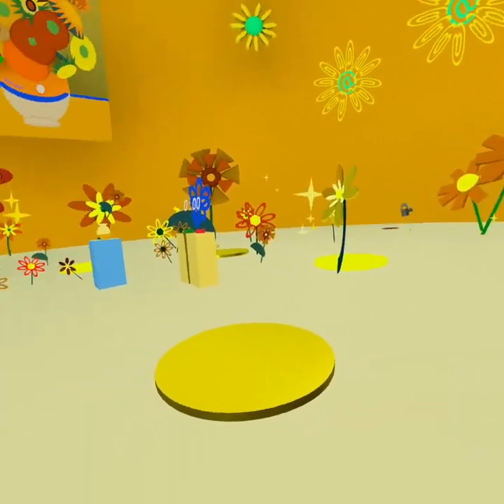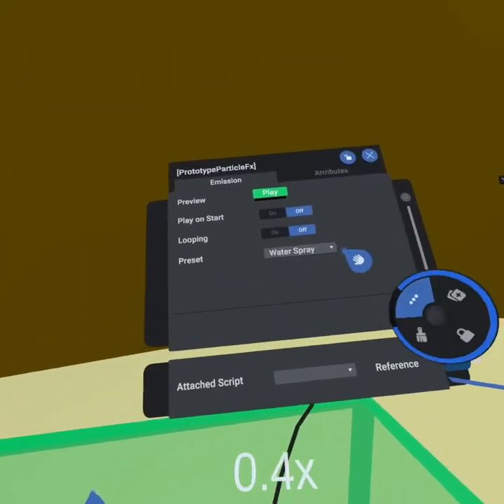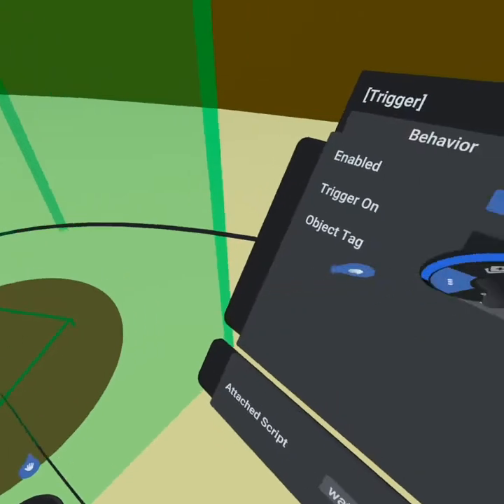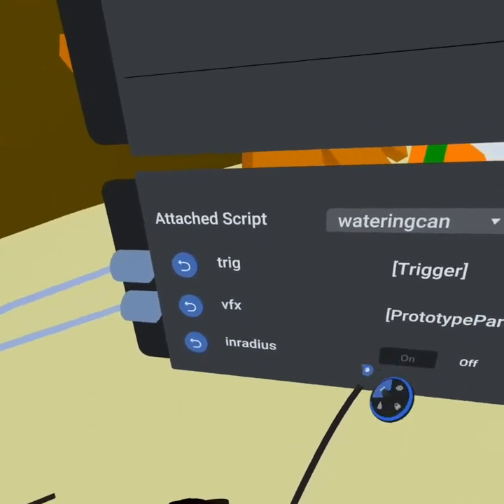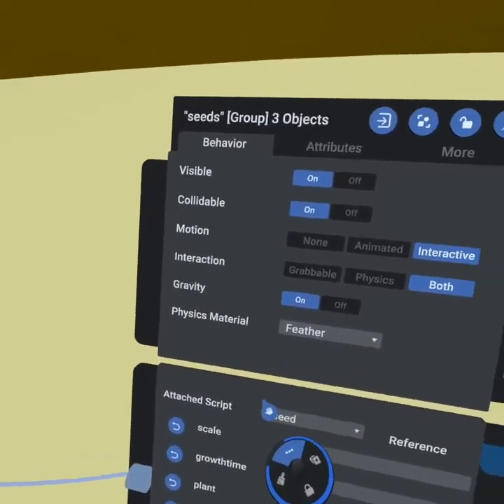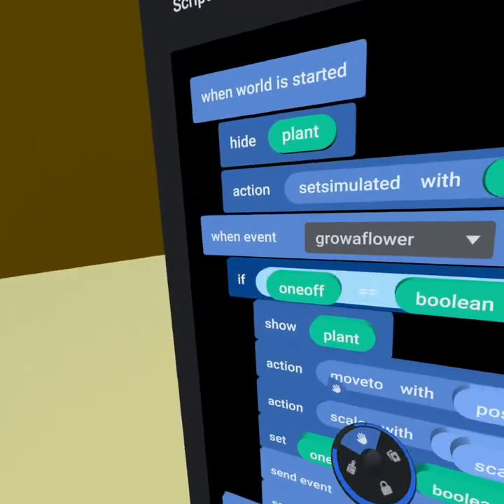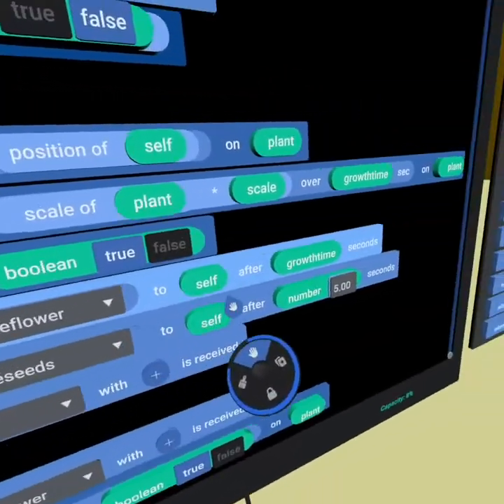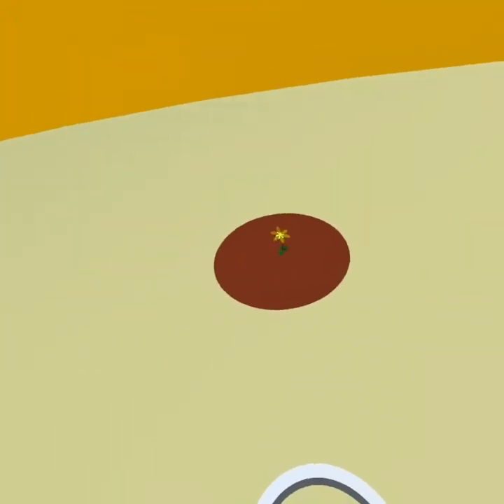Facebook Horizon: Plant Growth Breakdown